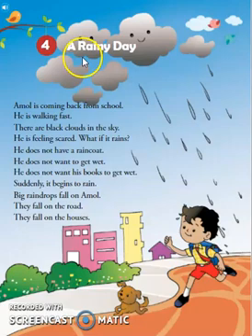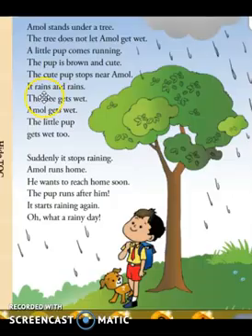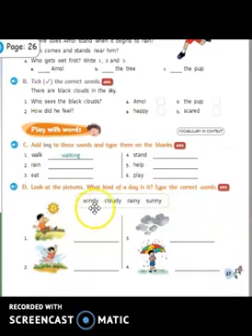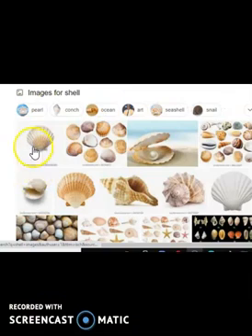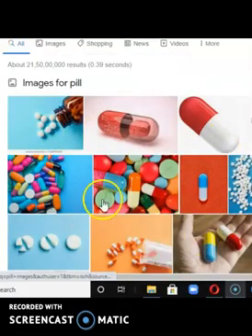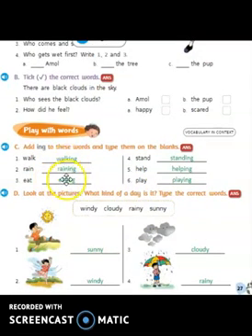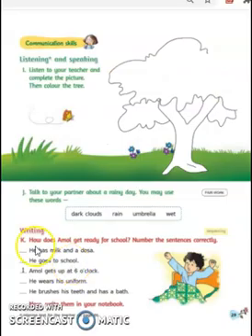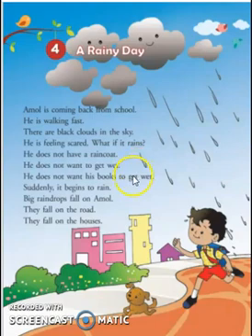A Rainy Day Exercises